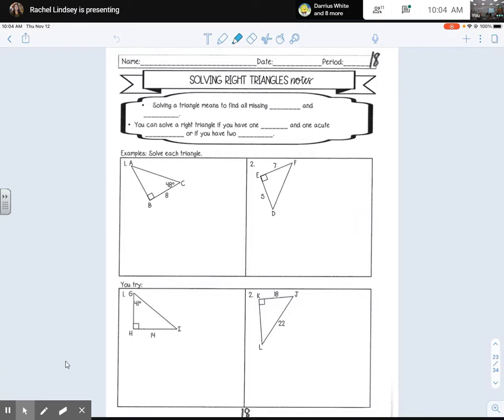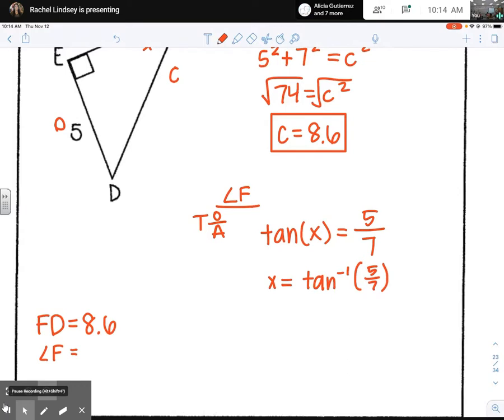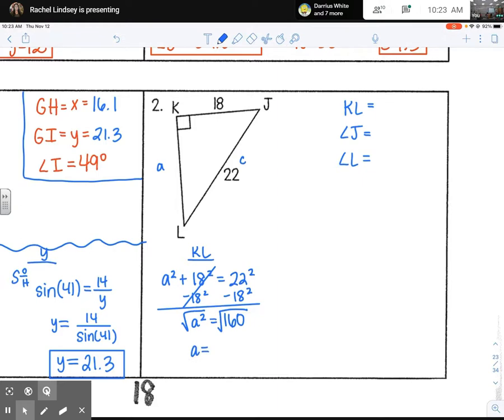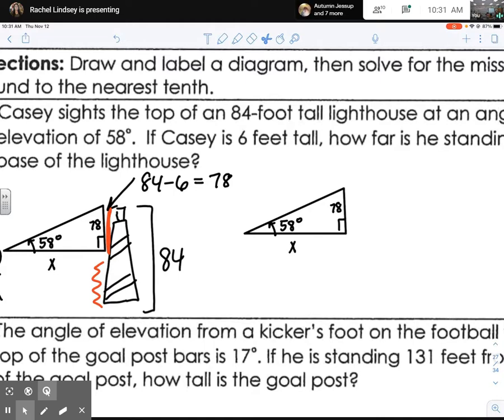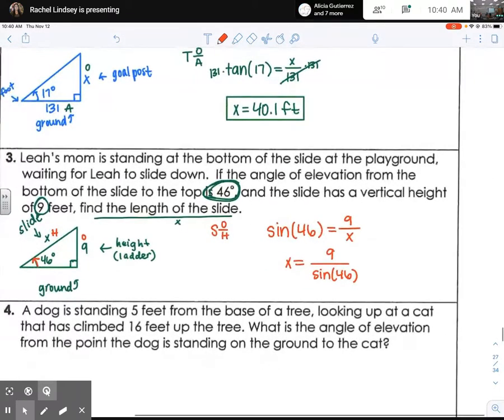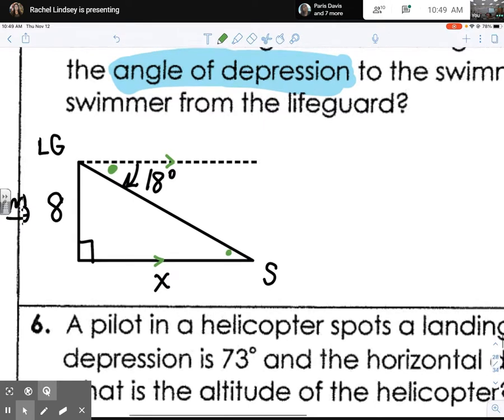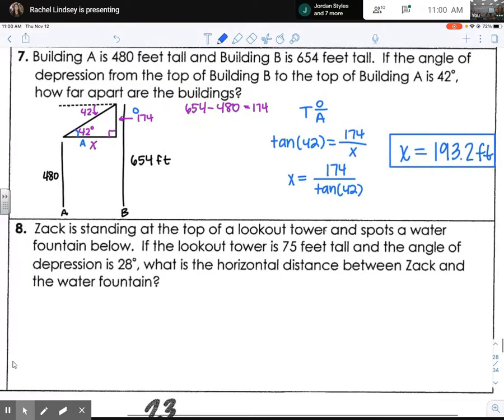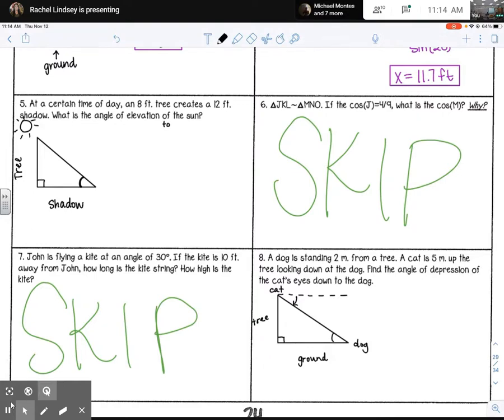LIVE: Nov 12, 2020